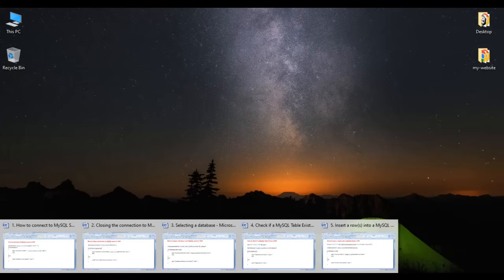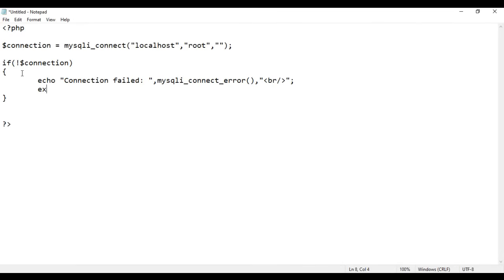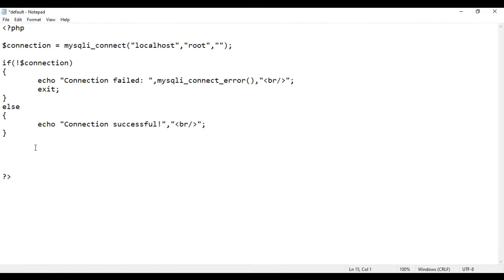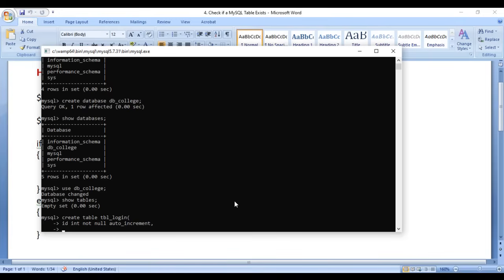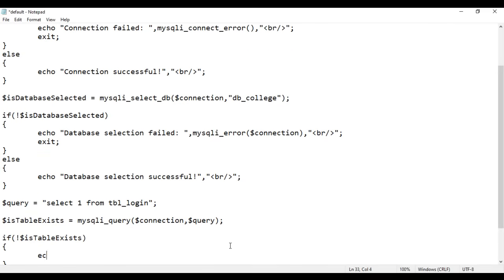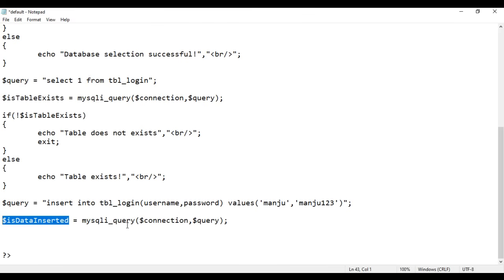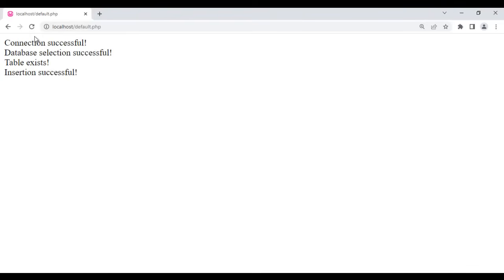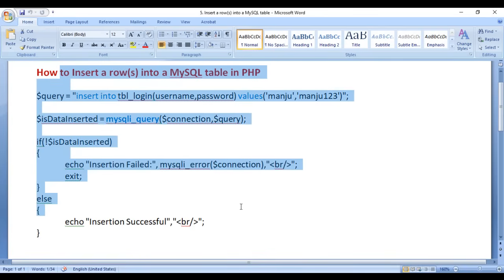How to Insert Rows - PHP MySQLi Tutorial 05 🚀